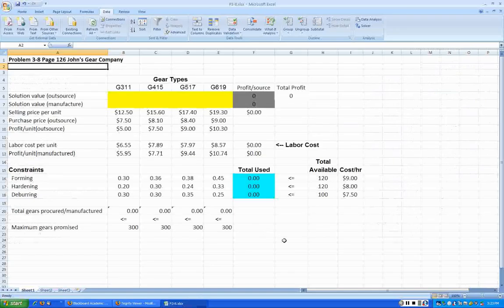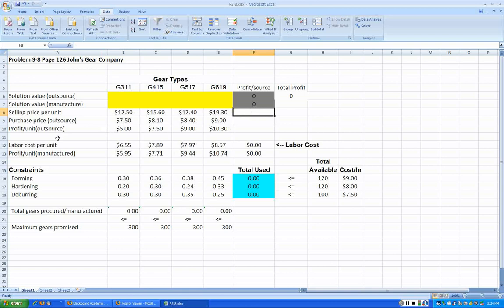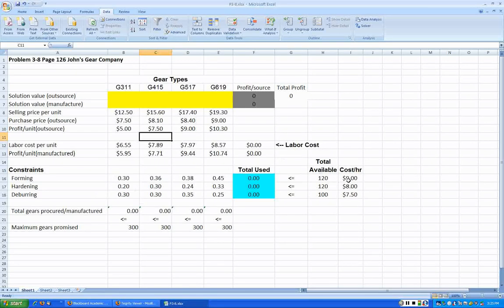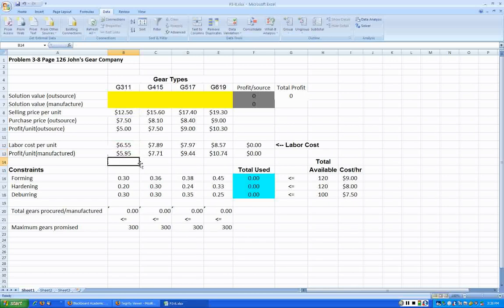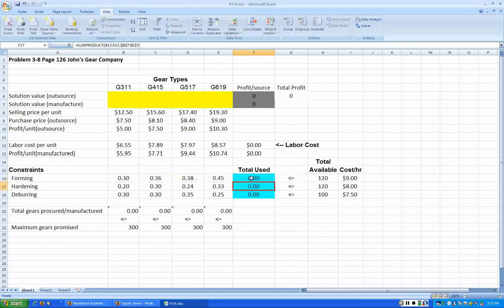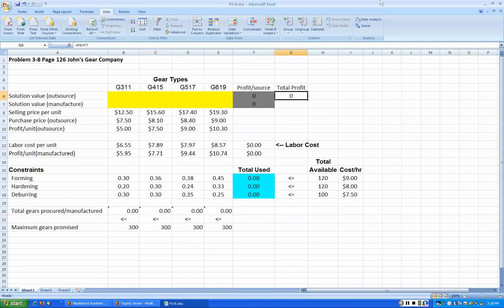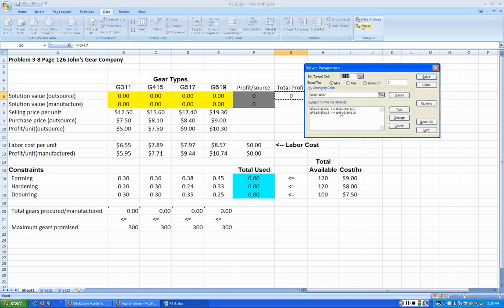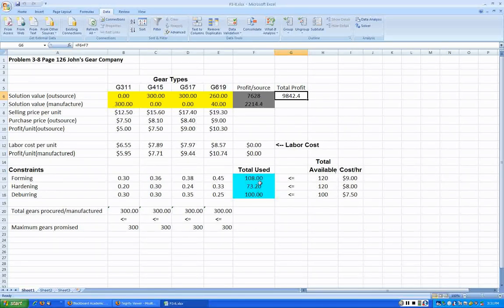Problem 3-8 - Linear Programming Applications